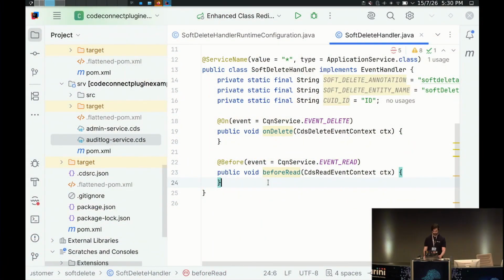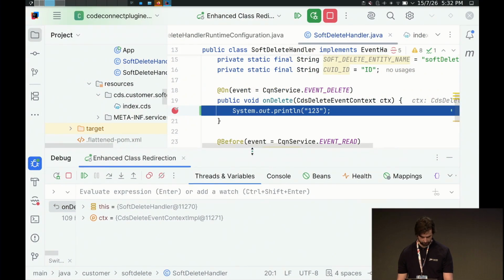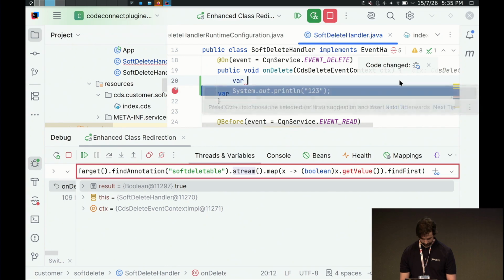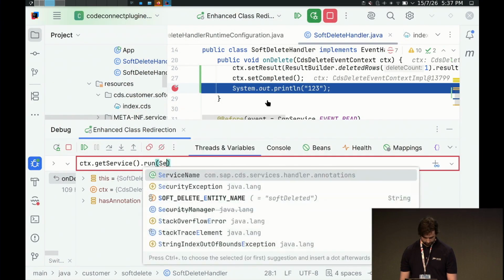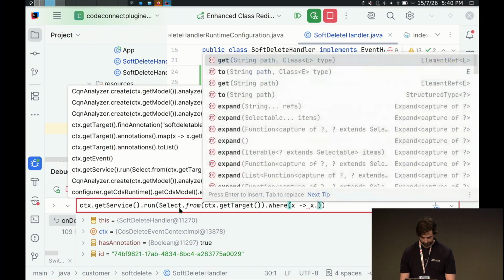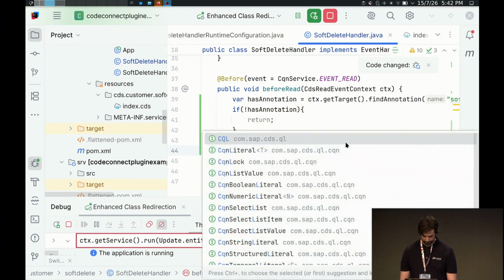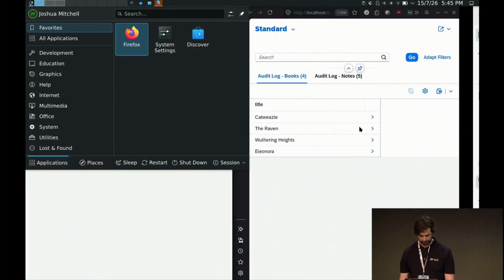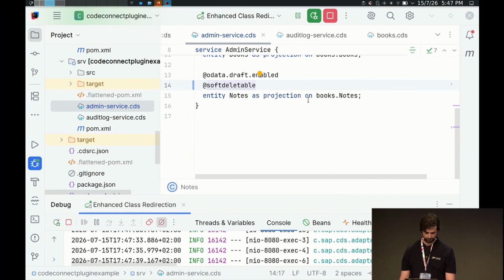reCAP 2026: Implementing runtime plugins in CAP Java